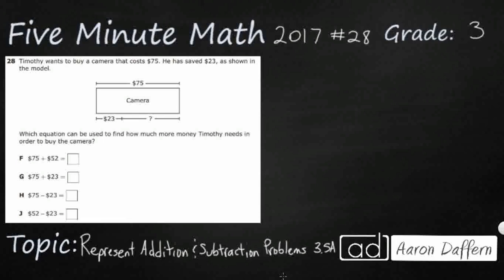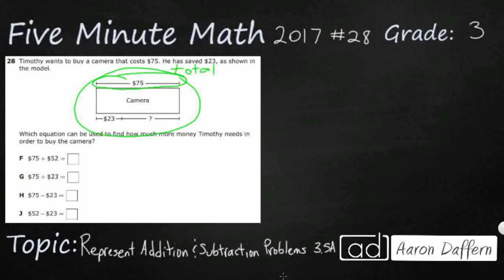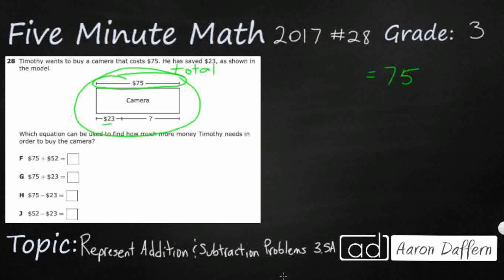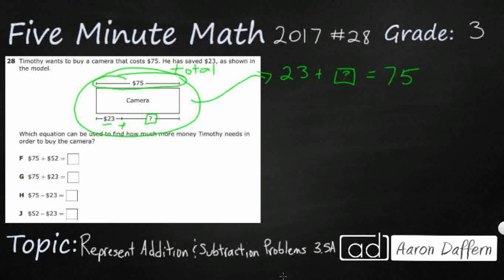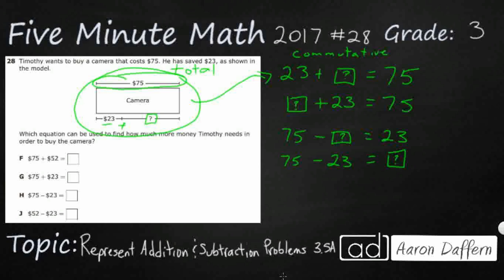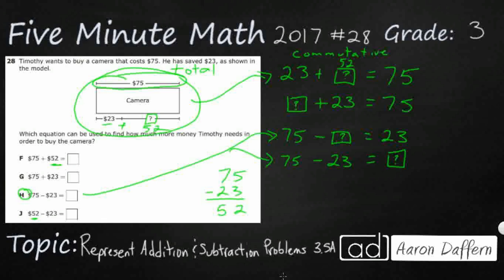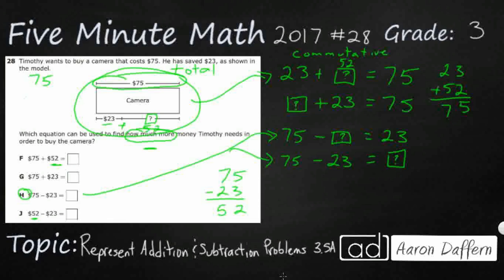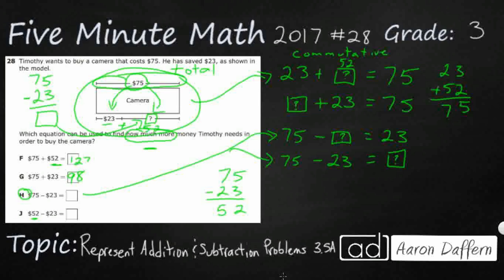3rd Grade STAAR Practice Representing Addition and Subtraction Problems (3.5A - #4)